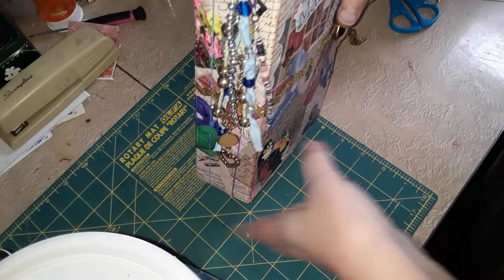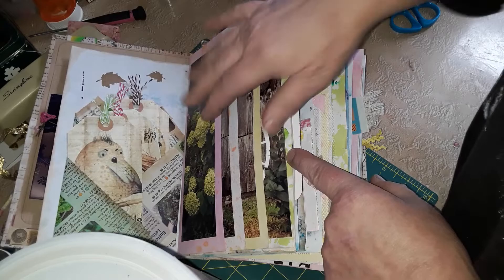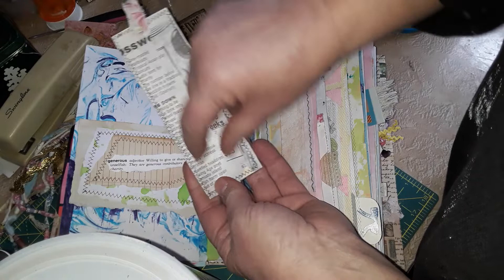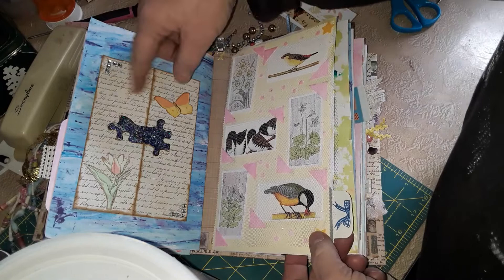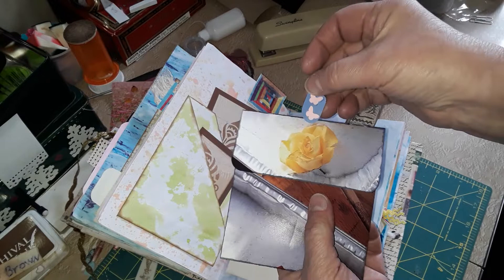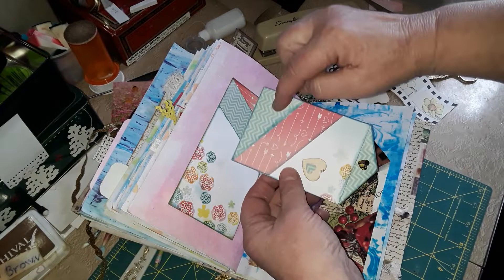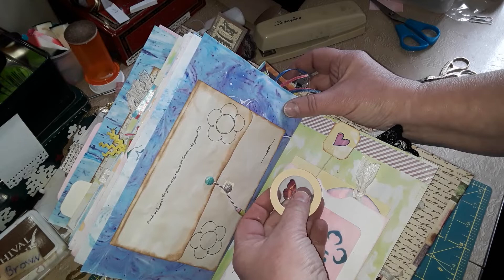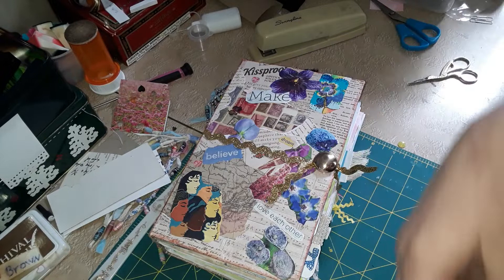First Completed Junk Journal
A complete flip through of my first complete junk journal. I hope you enjoy it as much as I did making it.